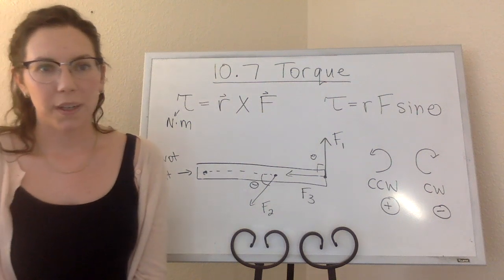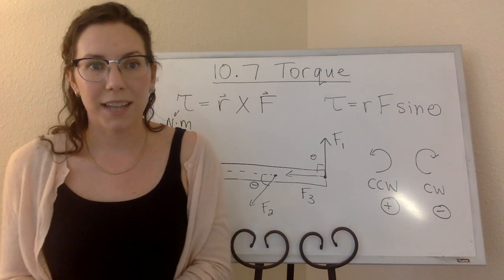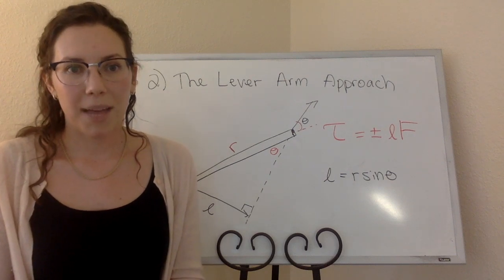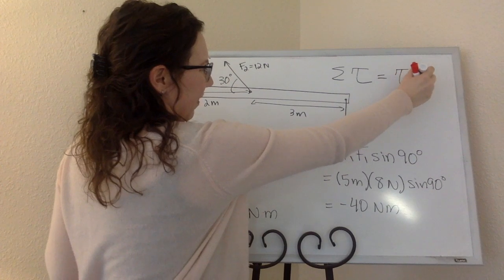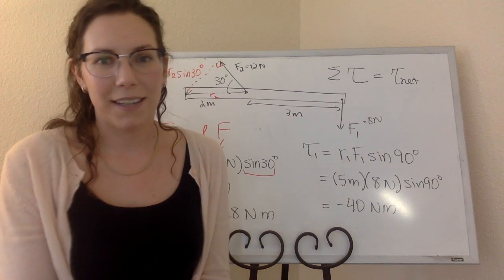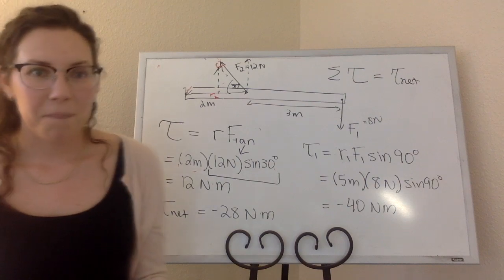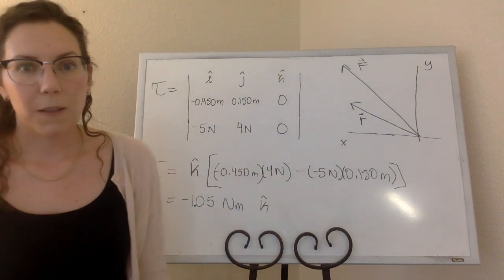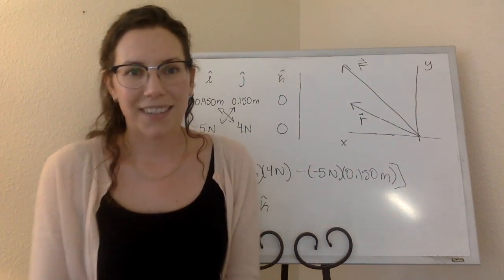Phys 140- 10.7 Torque